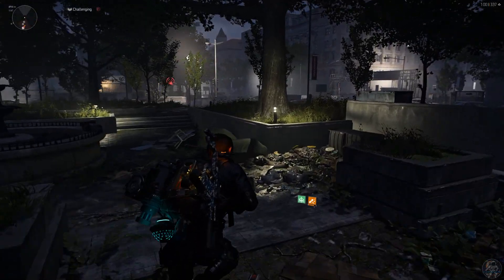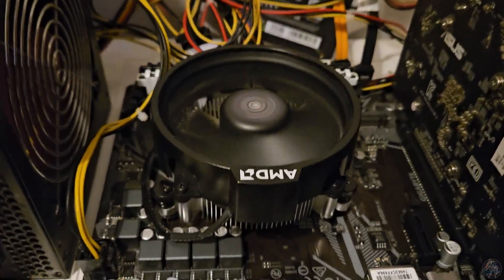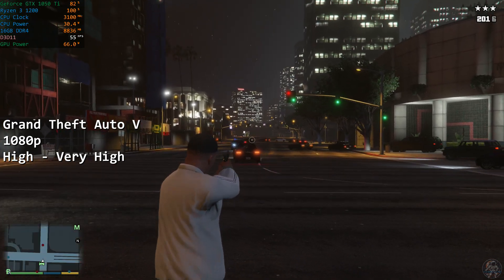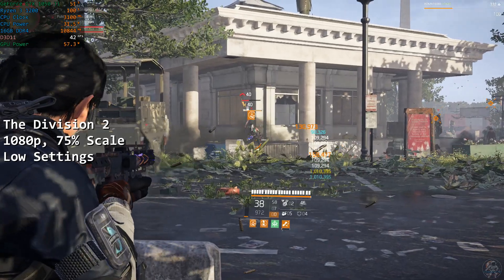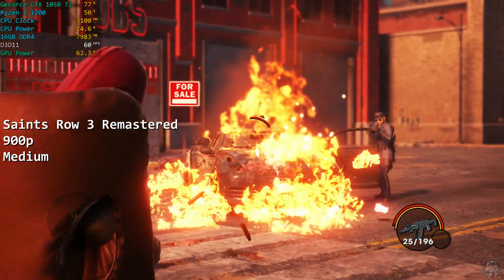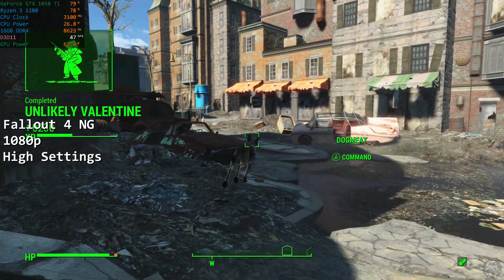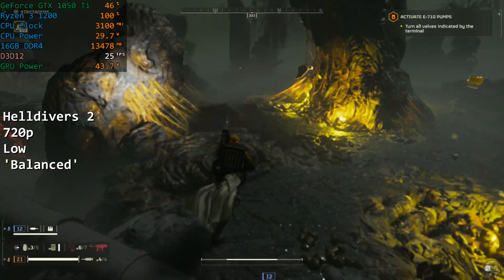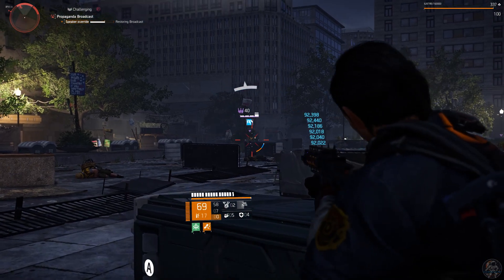The Ryzen 3 1200 in 2024 - What can it do?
I put the AMD Ryzen 3 1200 through it's paces.

Test Bench:
Ryzen 3 1200
Gigabyte B450M-K Motherboard
GeForce GTX 1050 Ti 4GB
16GB Corsair Vengeance DDR4 2666Mhz